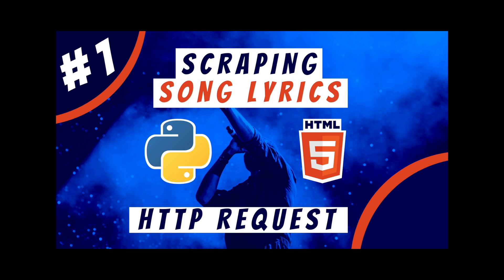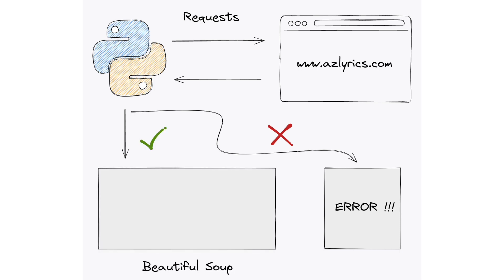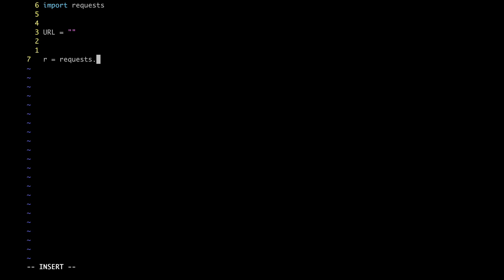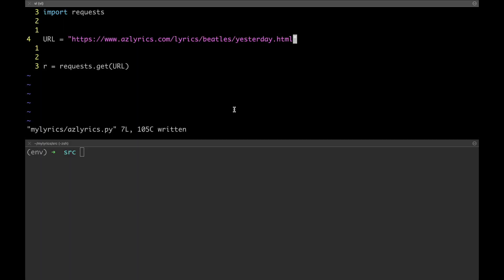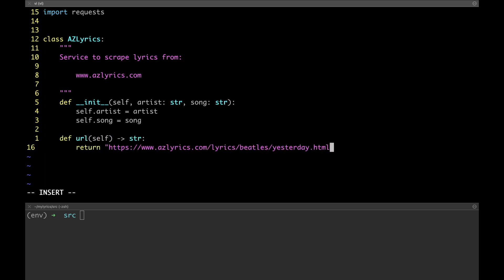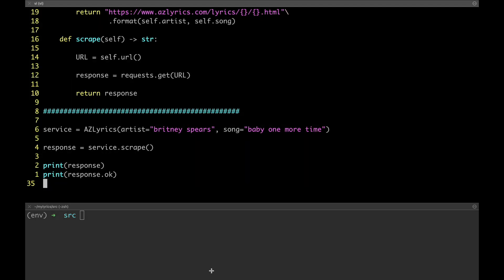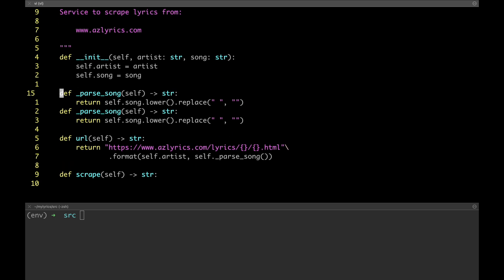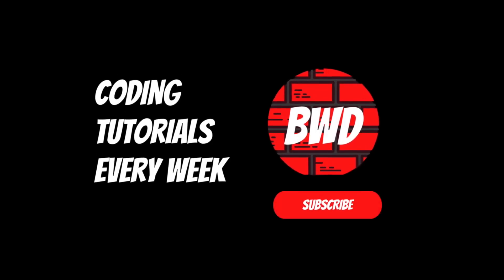Python Intermediate Project: #1 Scraping song lyrics - Sending HTTP requests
In this series we gonna learn how to code a command line app to scrape songs lyrics from any website on the internet. In this episode we'll learn how to send a request to AZLyrics to get the webpage content and check the response using the requests library. Finally we gonna refactor the code in the object oriented style !!!

Timestamps
00:00 | intro
01:03 | architecture
01:45 | project setup
02:39 | how to send requests
03:34 | response & HTTP status code
05:12 | refactoring to object oriented
07:07 | 404 status code
09:30 | invalid characters